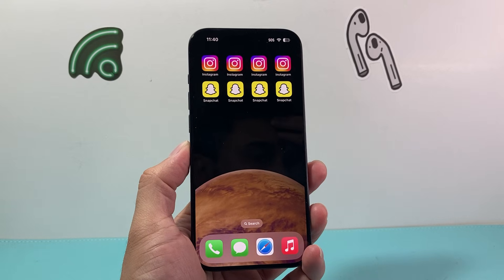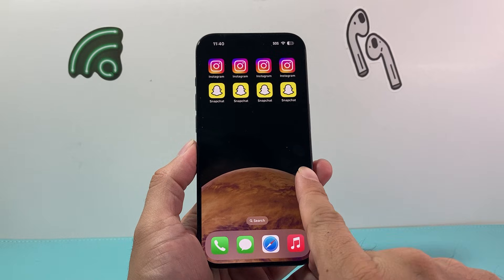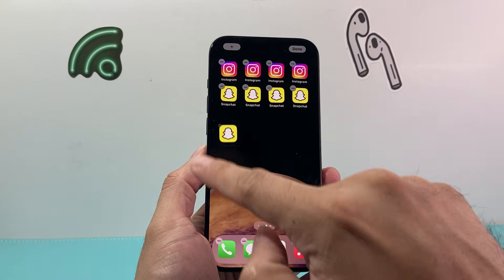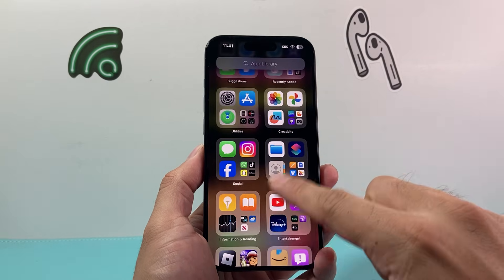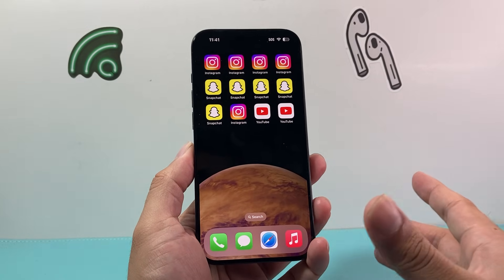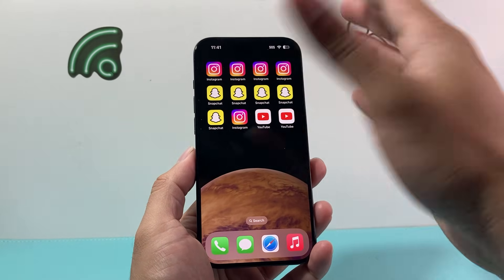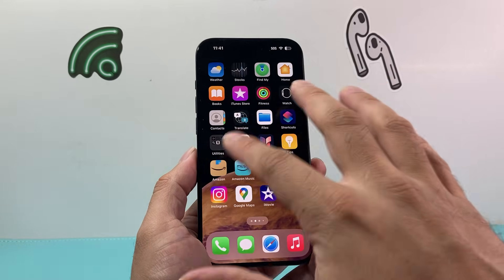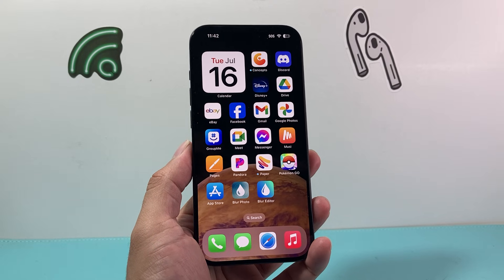How to Duplicate Apps on iPhone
Did you know you can have duplicate apps on your iPhone? In this video I show you how to add multiple copies of the same app on your iPhone.